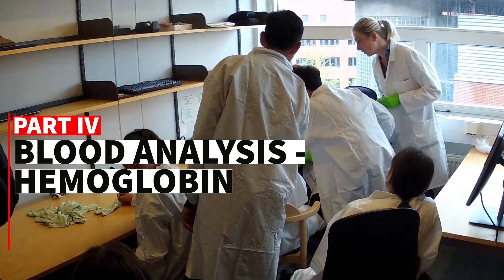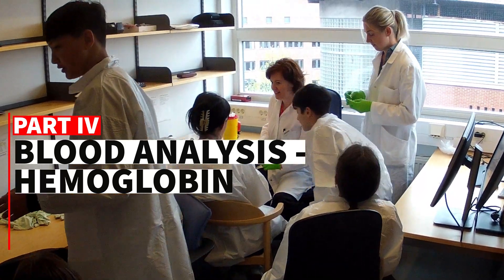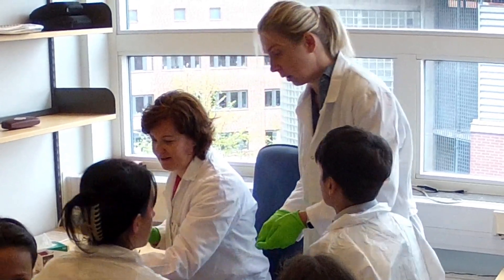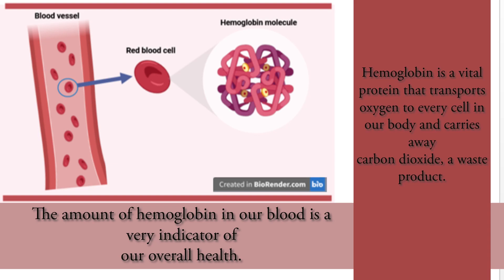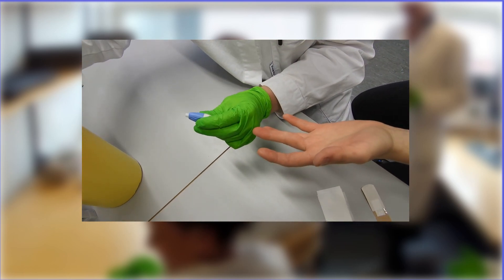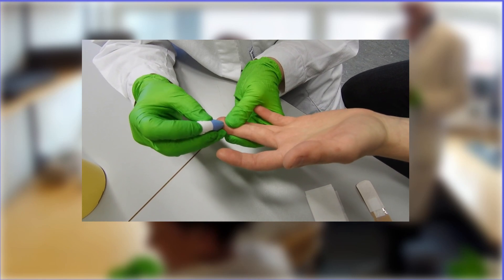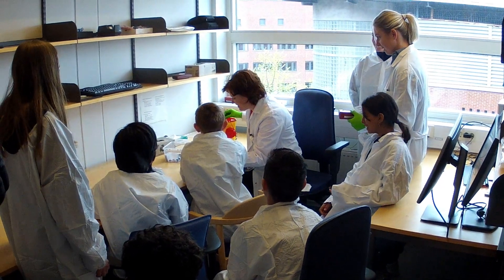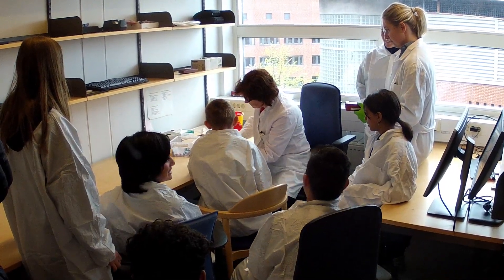Future Scientist visiting European Cancer Moonshot - Part 4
School children visiting European Cancer Moonshot laboratory at Lund University.
Part 4 - Blood testing

Created and cut by Kamilla Kovacs.
Filmed by RAT and Kamilla Kovacs.
Scientific adviser Dr. Jeovanis Gil Valdés
Producer Henriett Oskolas
Participants: Parkskolan, Henriett, Magda